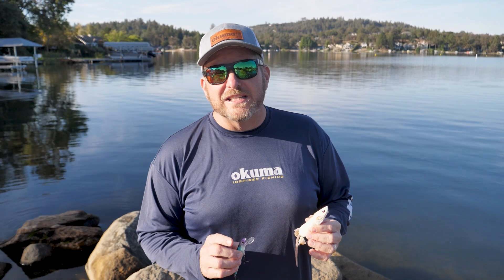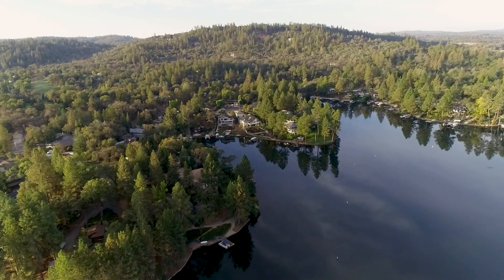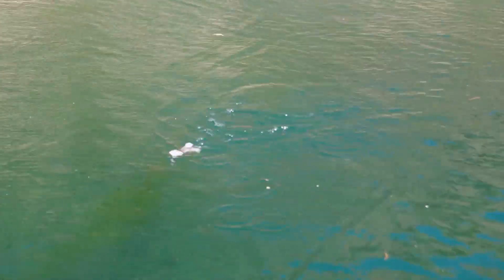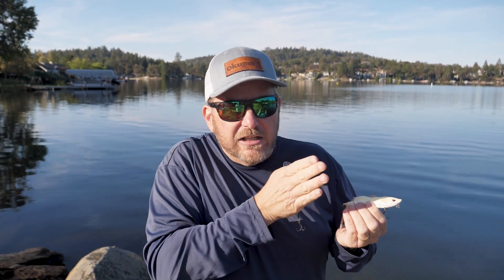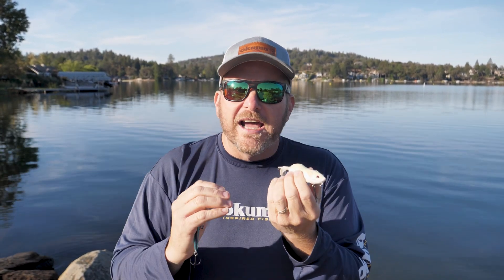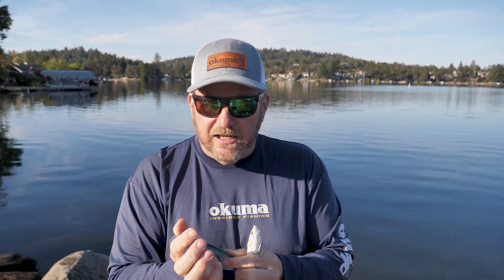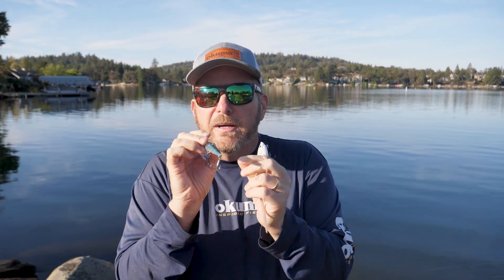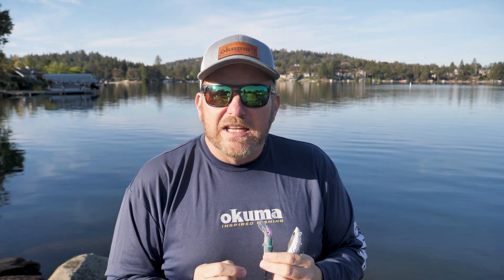Tune-Up Tuesday | Keeping Your Baits Tuned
In this weeks Tune-Up Tuesday, Dave talks about the importance of keeping your baits tuned and running correctly.